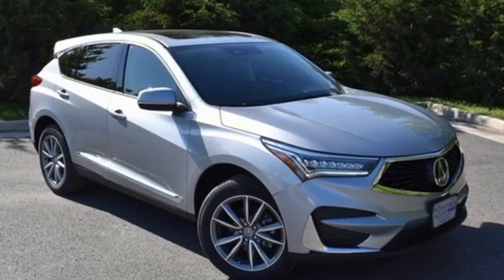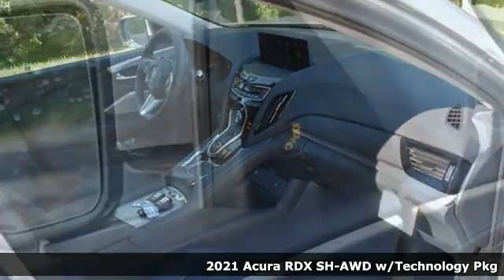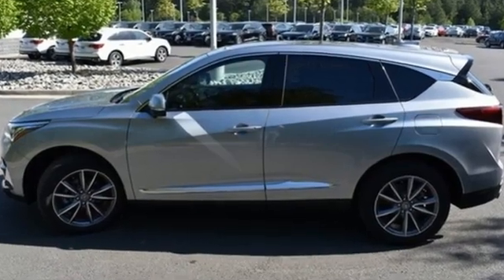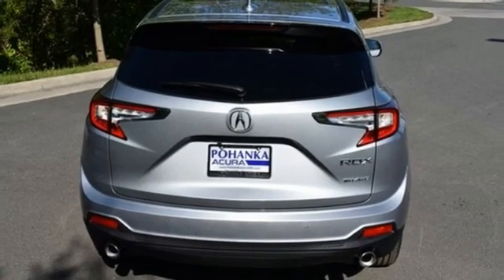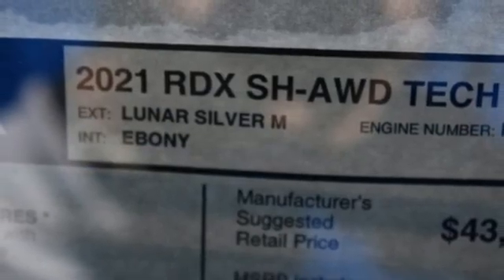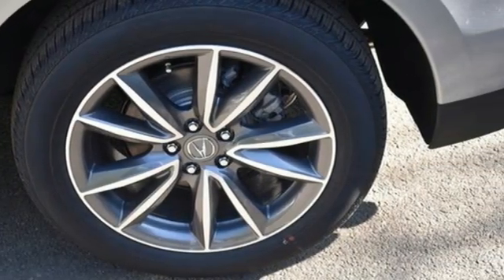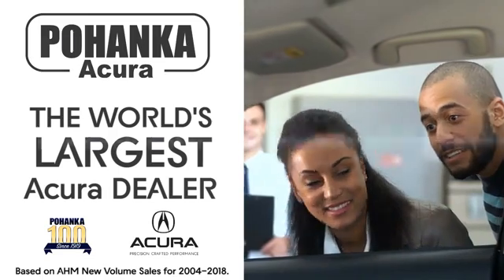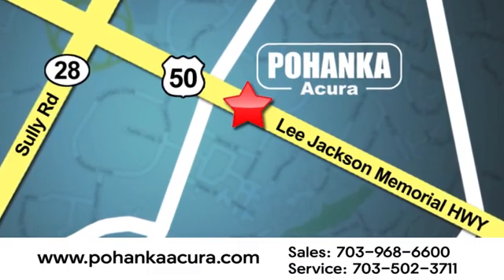New 2021 Acura RDX Bethesda Acura Washington-DC, DC ML030359 - SOLD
Year: 2021
Make: Acura
Model: RDX
Trim: Technology Package
Engine: 2.0L 16V DOHC
Transmission: 10-Speed Automatic
Color: Silver
Interior: Ebony
Stock #: ML030359
VIN: 5J8TC2H59ML030359
Lunar Silver Metallic with leather trimmed ebony sport seats, heated front seats, 2.0T power, SH-AWD, technology package, navigation, panoramic power moon roof, satellite radio, and much more. brbrRecent Arrival! 21/27 City/Highway MPGbrbrbrWe make every effort to provide accurate information but please verify options and price with management before purchasing. All vehicles are subject to prior sale. All financing is subject to approved credit. Dealer installed options are additional. Stock photo colors, options and trim levels may vary. Not responsible for typographical errors. Published price subject to change without notice to correct errors and omissions or in the event of inventory fluctuations. Vehicles may be in transit to dealer. Vehicle photos may not match exact vehicle. Please call to confirm availability status. All prices exclude taxes, title, license, and a $899 documentation fee. Model tested with standard side airbags (SAB). Government 5-Star Safety Ratings are part of the National Highway Traffic Safety Administration (NHTSA). New Car Assessment Program **Based on model year EPA mileage ratings. Use for comparison purposes only. Your mileage will vary depending on driving conditions, how you drive and maintain your vehicle, battery pack age/condition, and other factors.

Address:
13911 Lee Jackson Highway